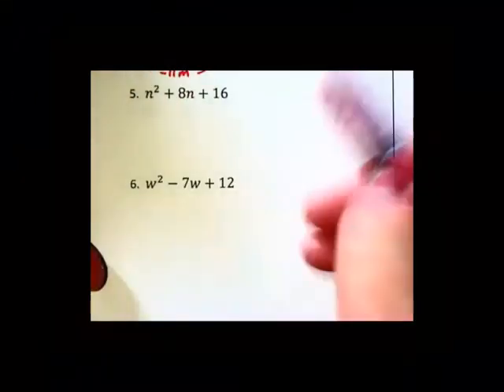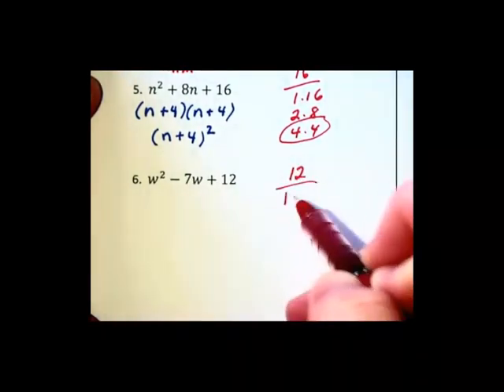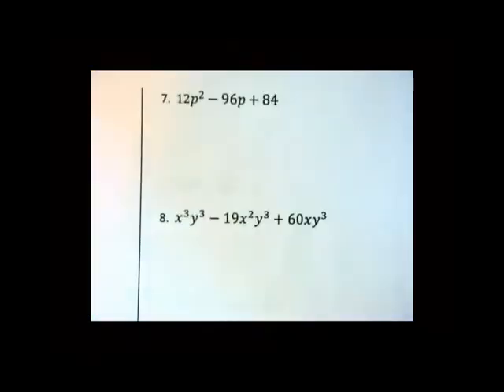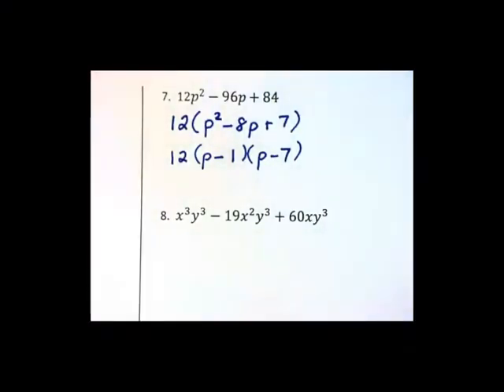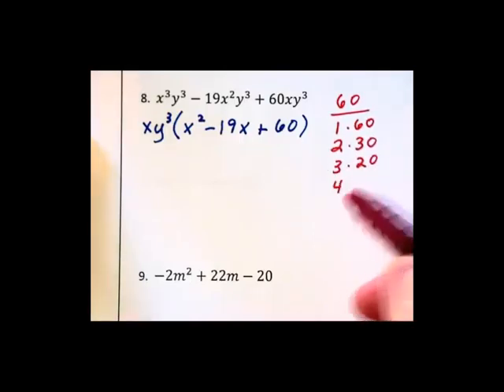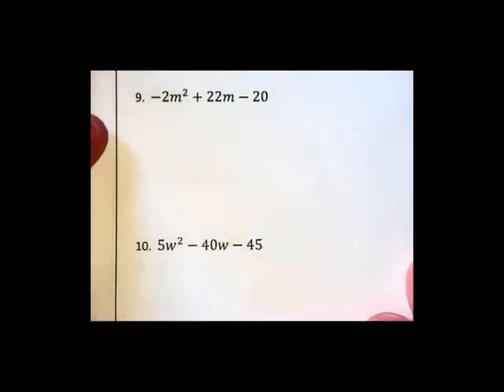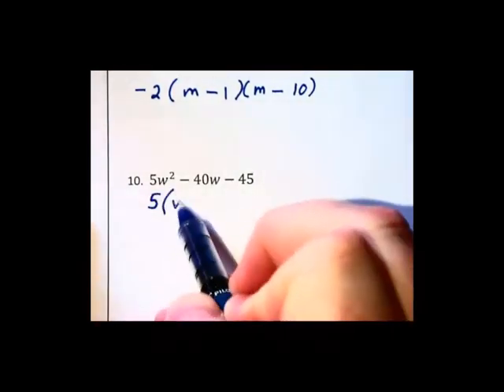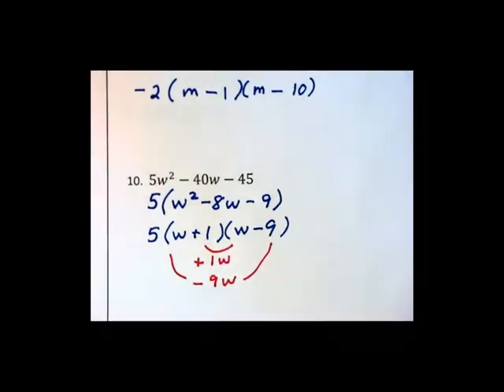6.2b - Factoring x^2+bx+c - Part 2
This video covers factoring trinomials with a leading coefficient of 1.